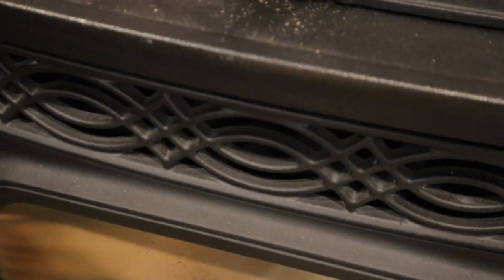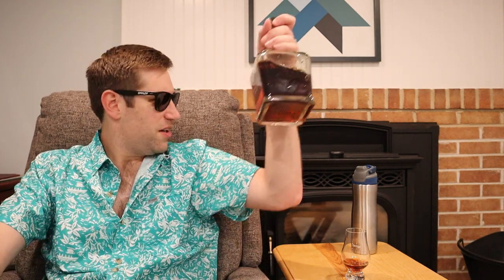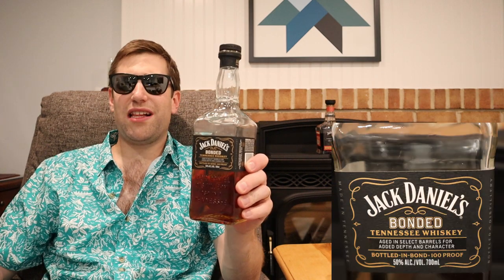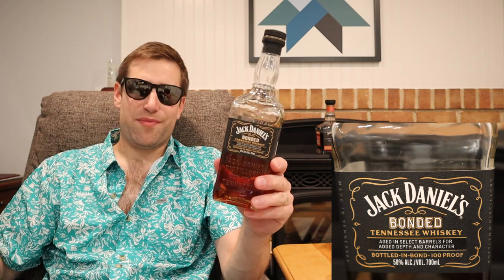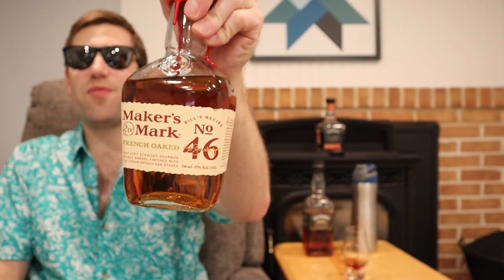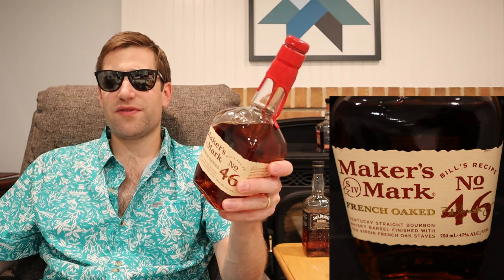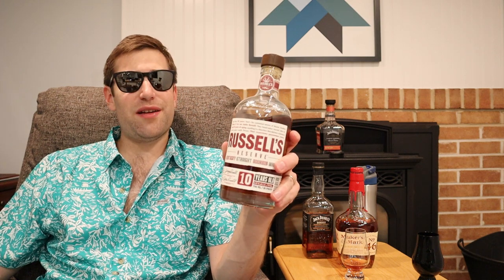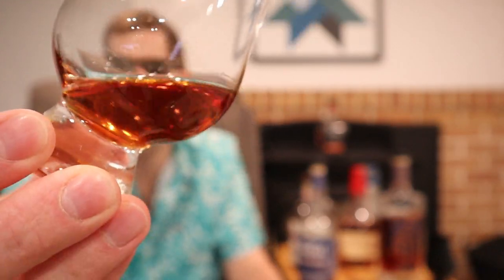Top 5 Best Bourbons for Summer! Best Summer Sippers!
Tonight we go over the top 5 Summer Bourbons! It has to be low proof, low rye and findable
Blue Glencairn
2 oz glass sample bottles with labels and funnels (24)